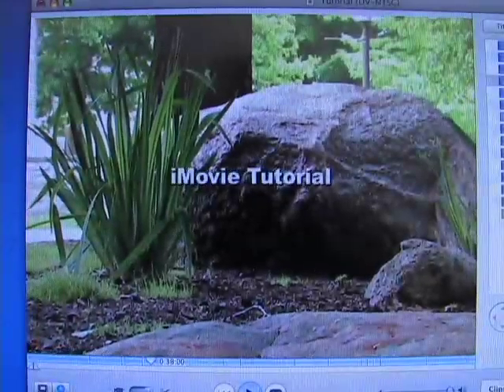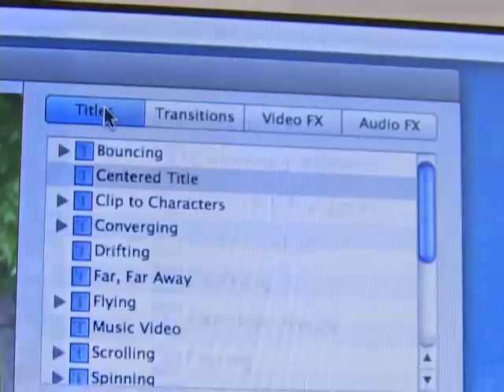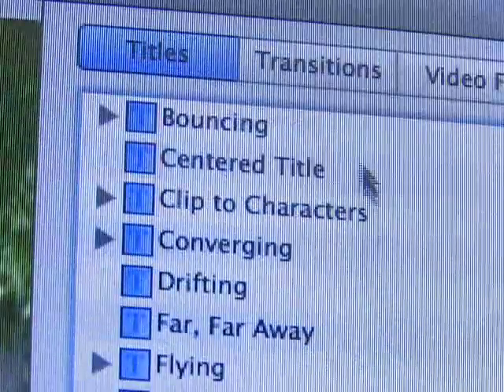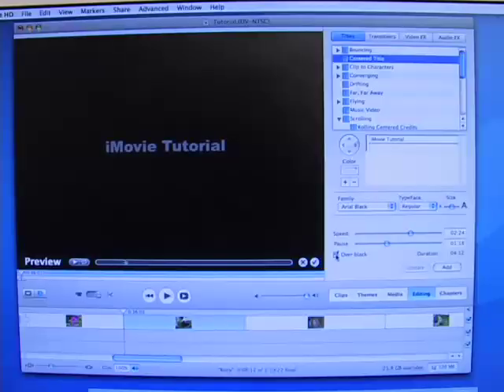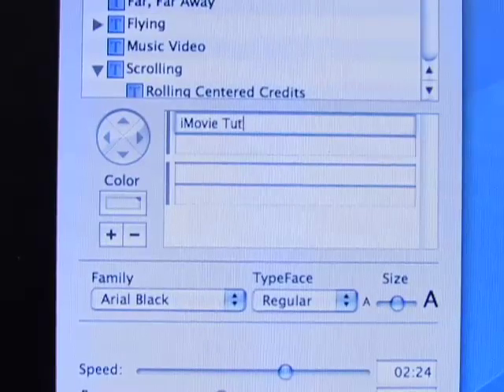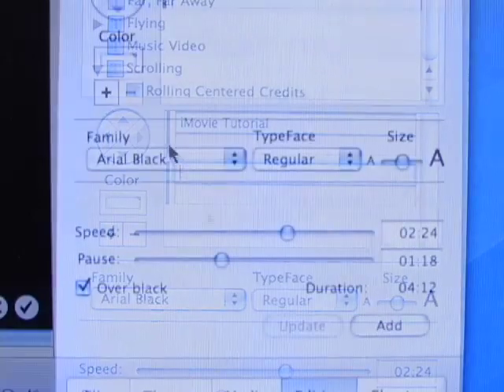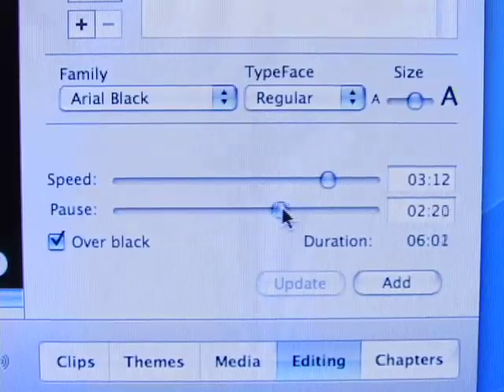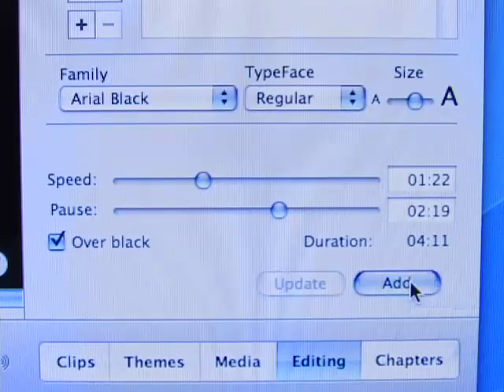Titles (Lesson 8)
iMovie HD Tutorial